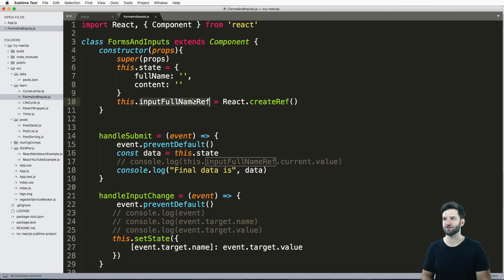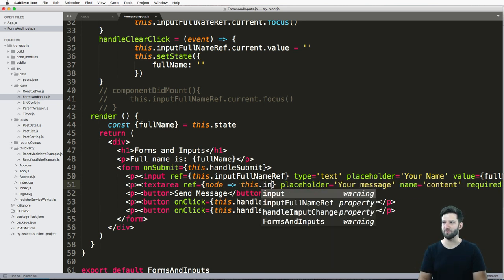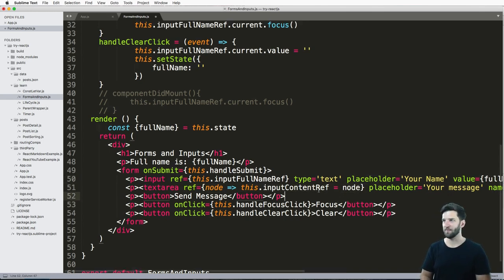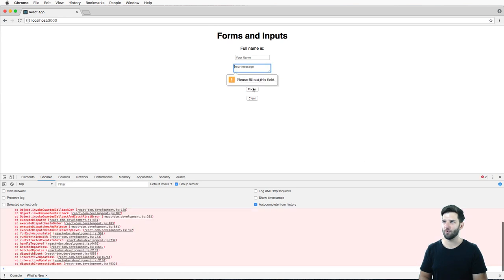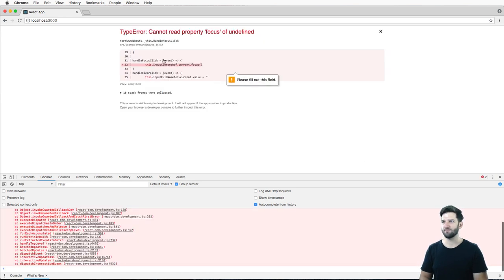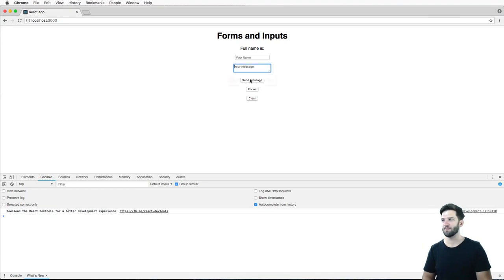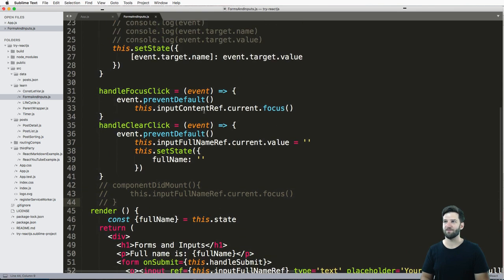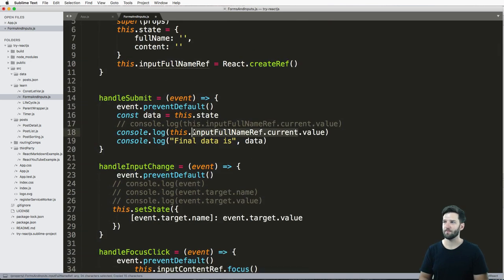#22 Try REACTJS Tutorial - Inline Ref for Form Inputs 2019